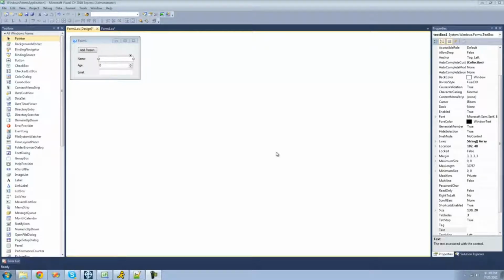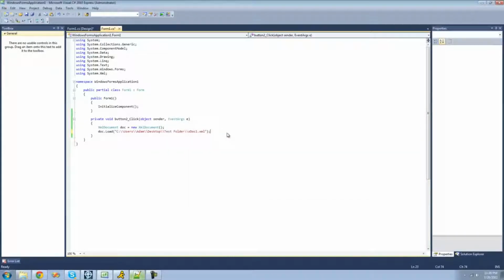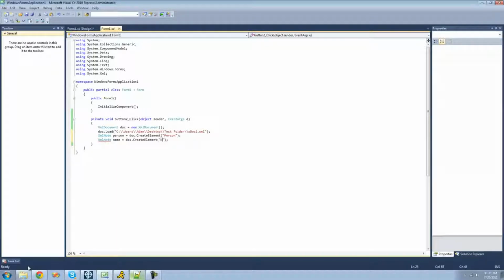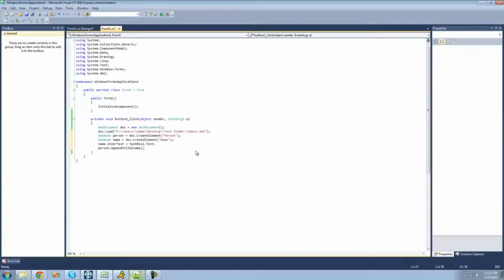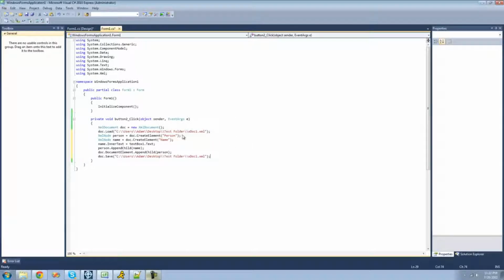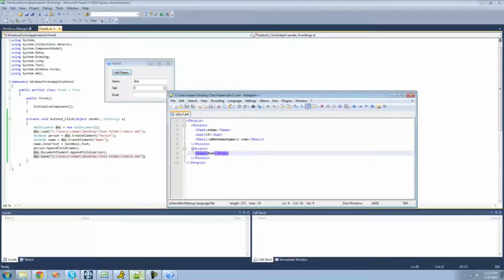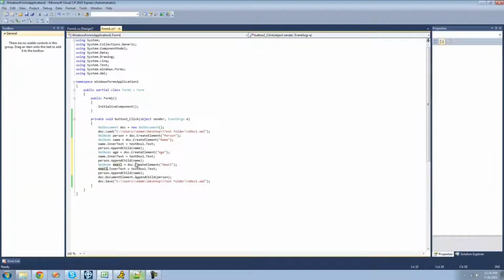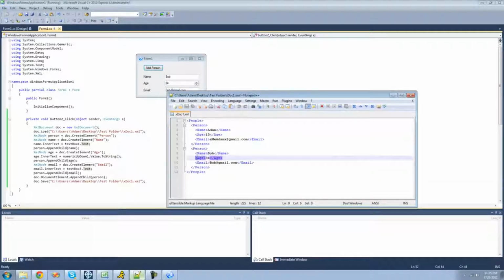C# Beginners Tutorial 113 Write Nodes to Existing XML File computer tips and triks pro